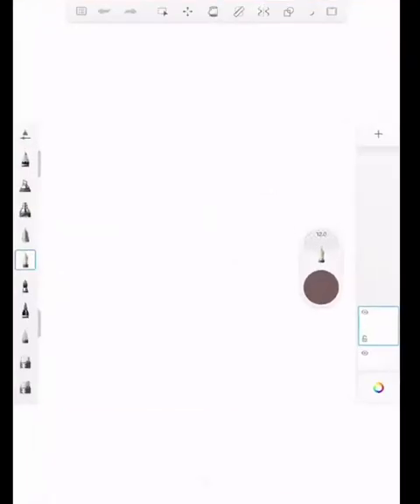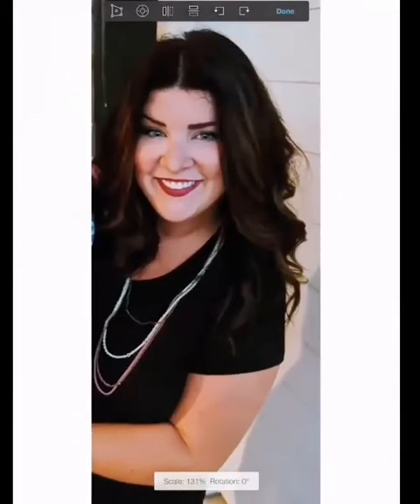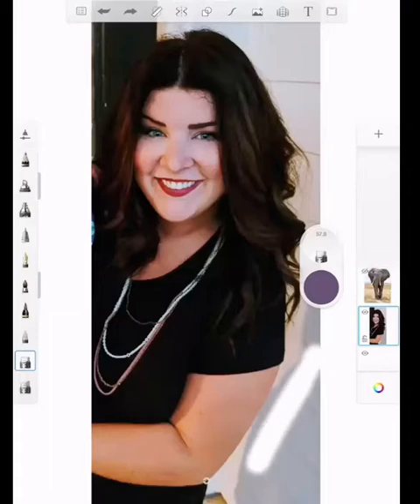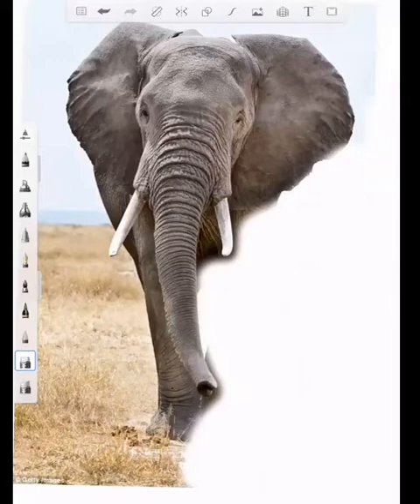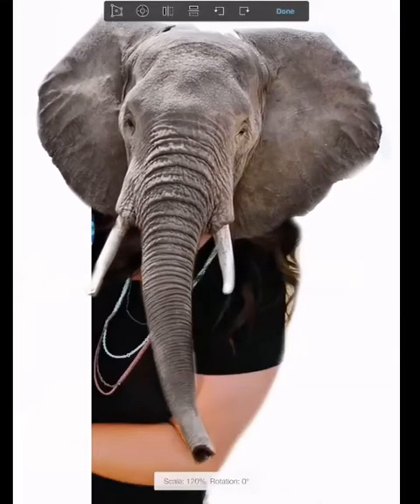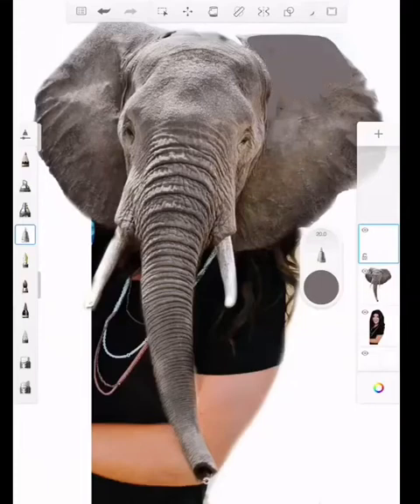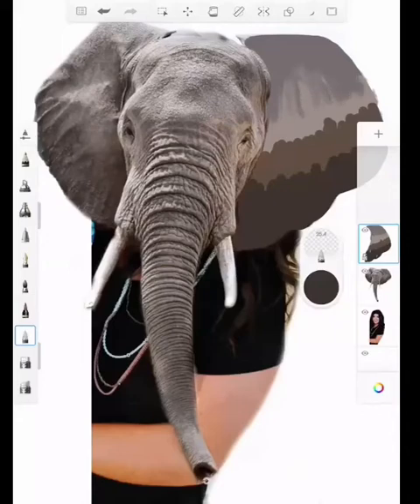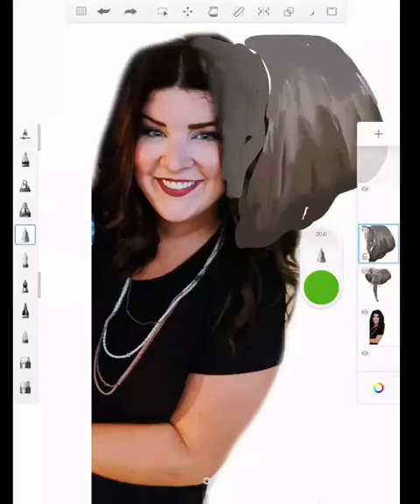Basic Autodesk steps to create your Charlotte Caron based art project